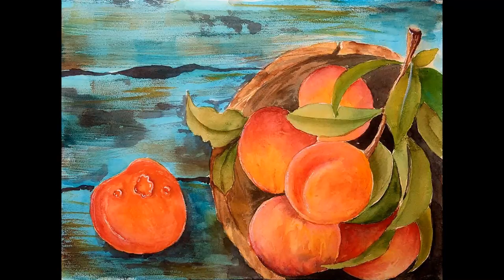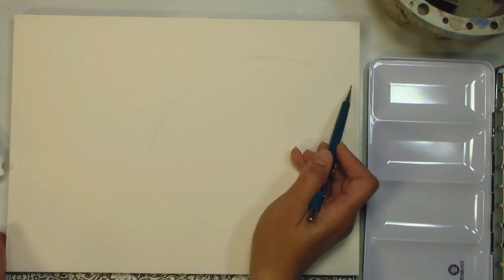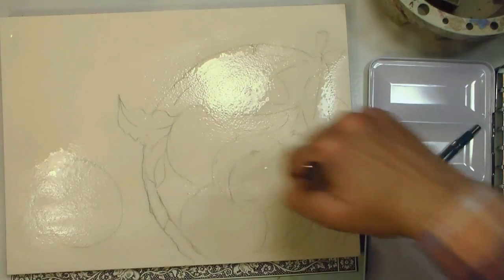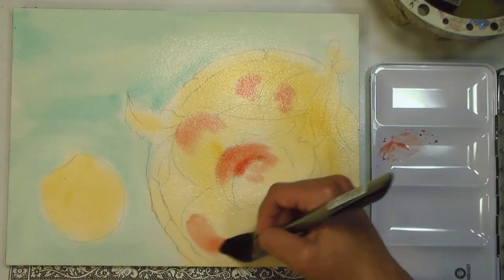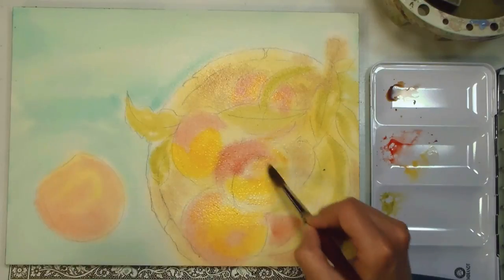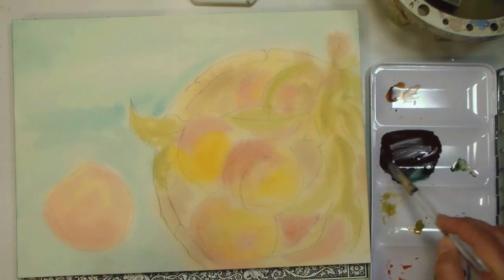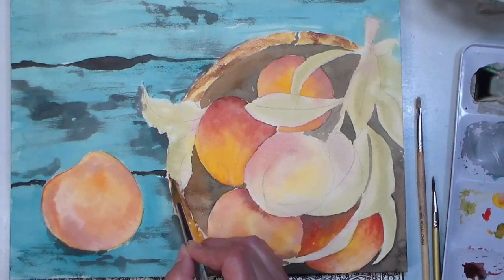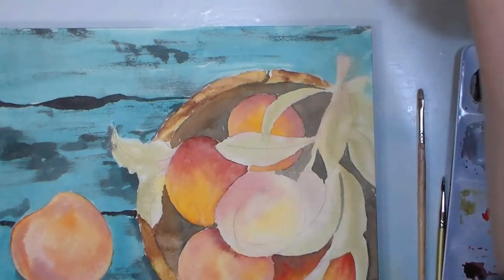Bowl of peaches watercolor REAL TIME tutorial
I decided it would be fun to paint a bowl of peaches on a weathered blue table after listening to The Peach Keeper by Sarah Addison Allen. I will have a reference photo on my blog shortly if you want to follow along with the photo, keep in mind I did change the composition a bit.

Supplies:
Watercolors (Rembrandt) Cad Red Deep, Cad Yellow Deep, Olive Green, Turquoise, Yellow Ochre, Burnt Sienna

9"x12" Arches watercolor block CP

A variety of watercolor brushes
#10 & #4 round (Aqualon)
3/4" flat (Mimik)
1" oval Wash or any large brush for wetting the paper (Zen)
*This kit would have all the brushes you would need and they are high quality

Other: Pencil for sketching, white plastic eraser, 2 water buckets, paper towels

***If you need paper and want to try Rembrandt paint this kit has a 9"x12" arches block and 7 tubes of Rembrandt for a steal (you will need to mix your greens though to paint today's painting, I have this set and the block I am painting on today came in this kit. It is a nice way to sample Rembrandt paint before making a big investment too and an extra block of Arches watercolor paper always comes in handy!)